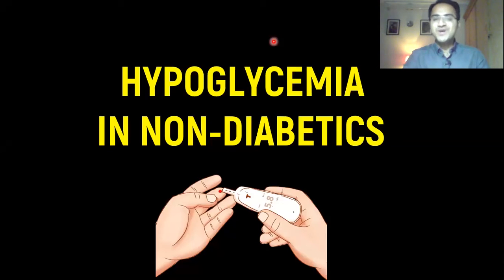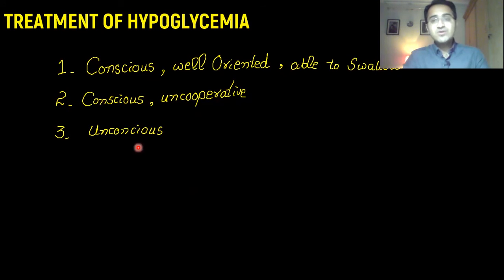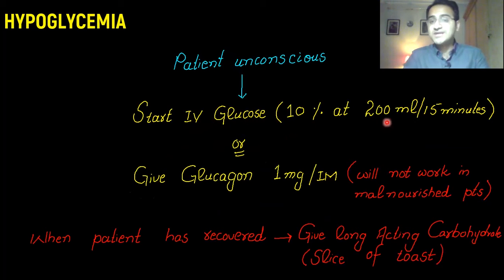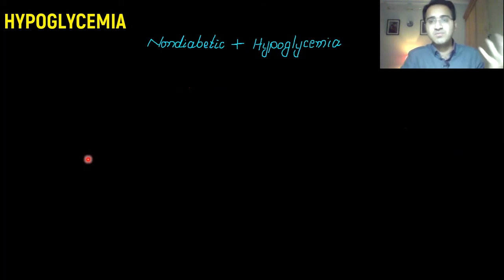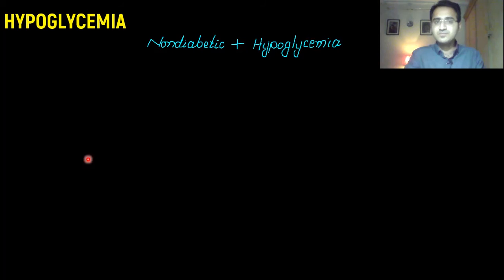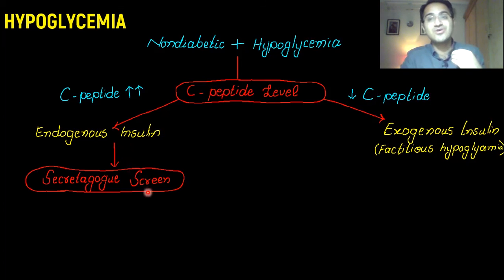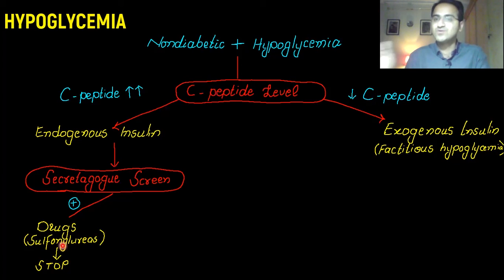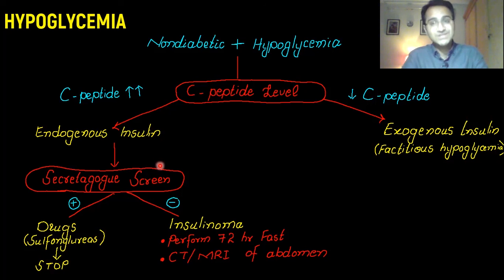Hypoglycemia In Non-Diabetics Treatment, Symptoms, Workup, Treatment of Hypoglycemia USMLE NEETPG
Hypoglycemia In Non-Diabetics Treatment, Workup, Diagnosis, Treatment of Hypoglycemia USMLE NEETPG
In this video i have explained the workup of hypoglycemia in non diabetic patients and what is the treatment of hypoglycemia in a conscious patient, an unconcious patient, and in an uncooperative patient. I have explained how to investigate for insulinoma, secretagogue screen and factitious hypoglycemia in health care workers

Chapters:
0:00 Intro
1:09 Treatment of hypoglycemia
3:14 Hypoglycemia in Non-diabetics
7:37 In summary

hypoglycemia treatment,hypoglycemia in nondiabetic workup,hypoglycemia management,insulinoma,factitious hypoglycemia